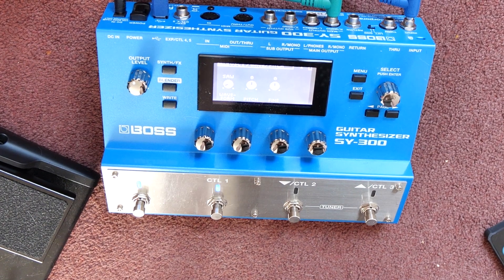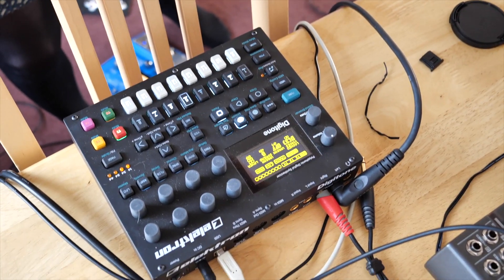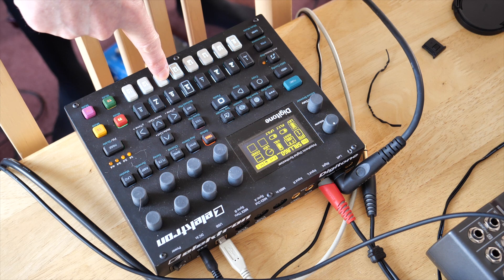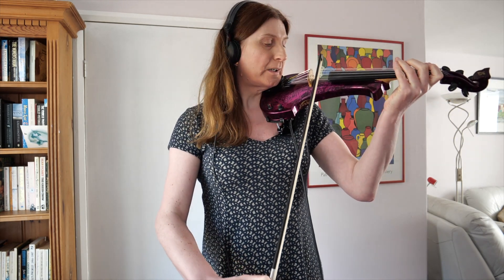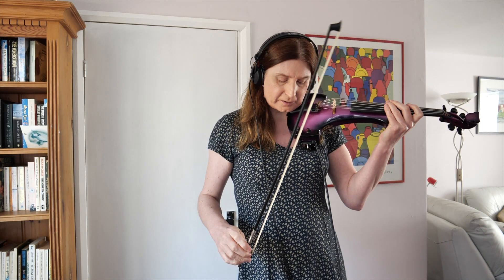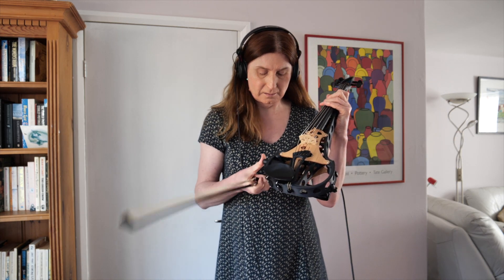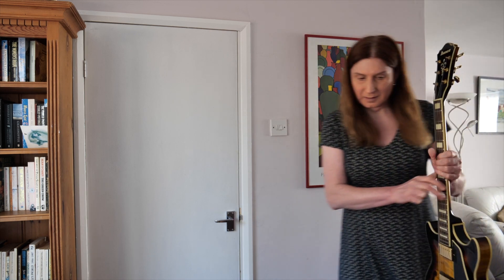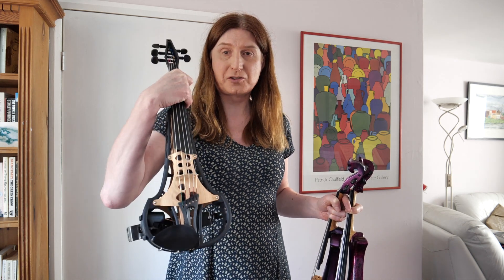SY-300 instrument comparison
A quick (ie slightly rushed) video as I'm busy with other things at the moment.

However...

I thought I'd compare how the SY-300 reacts to different instruments. It seems the extra harmonics on violins are triggering similar tones on the SY-300 resulting in that rich sound.

Postscript: I have now done 'the nerdy thing' of getting spectral analyses of the waveforms.